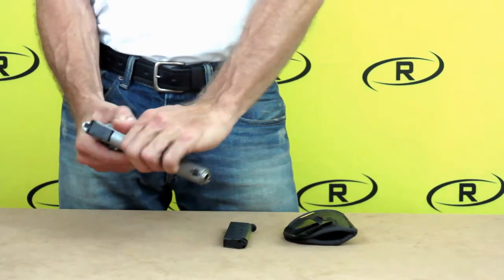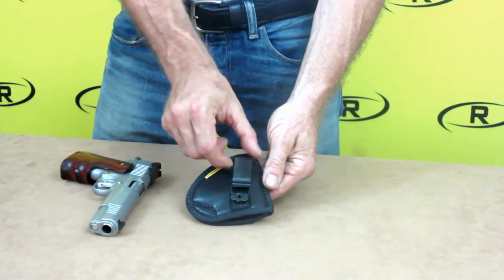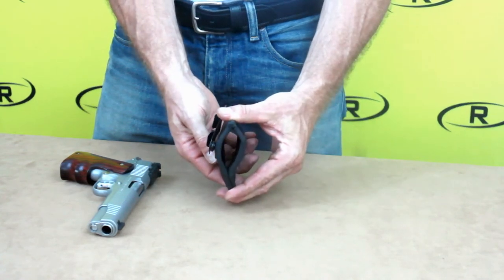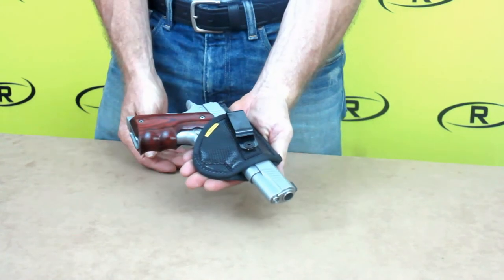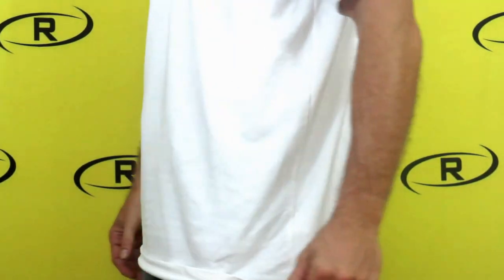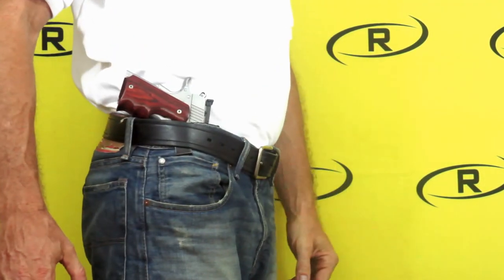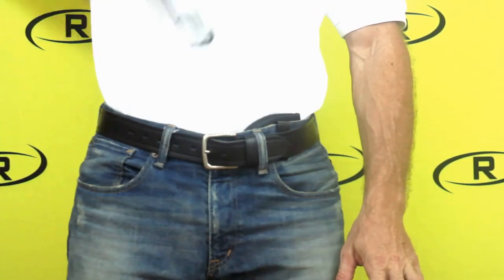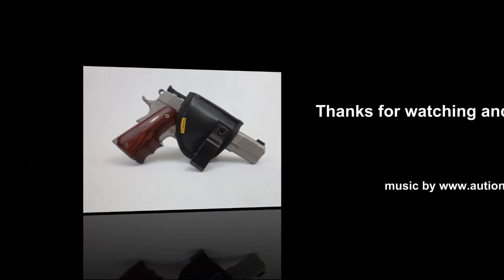micro holster video